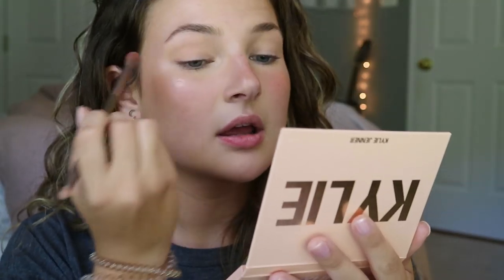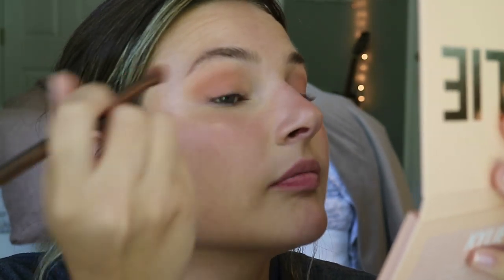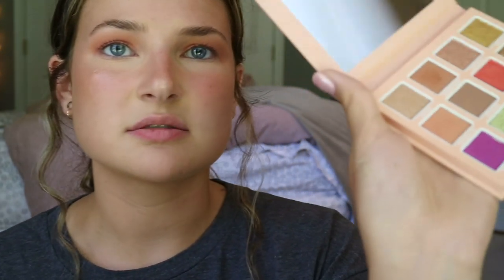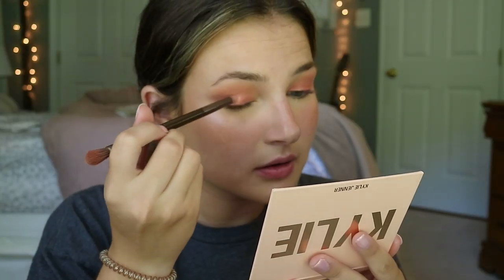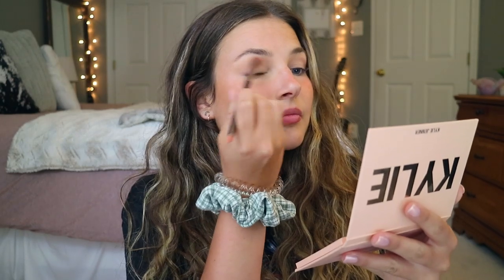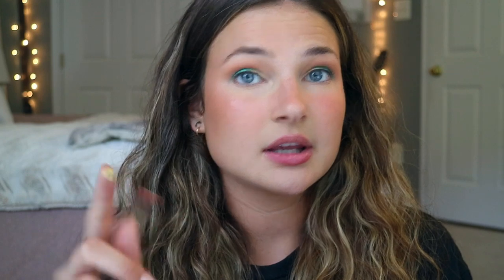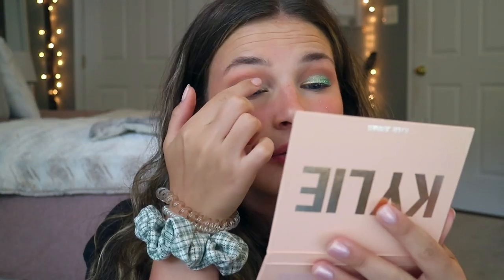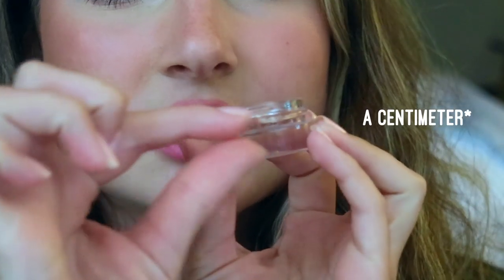I tried kylie's new collection... (first impressions & review) under the sea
hi my tators! today I'll be trying out Kylie's new summer collection featuring under the sea palette and one of her shimmer eye glaze in night swim. I wish I had some kylie skin too but I'm not dropping a hundred on skincare when I already have a system that works great for me! love you guys sm! please drop a comment and subscribe, and don't forget to like this video too! xo